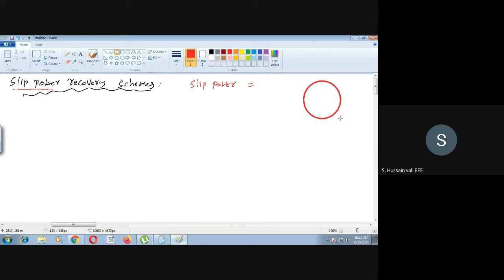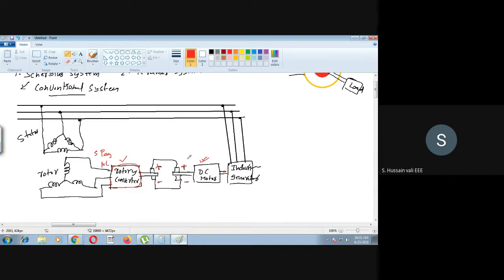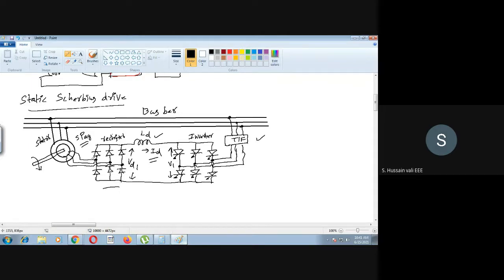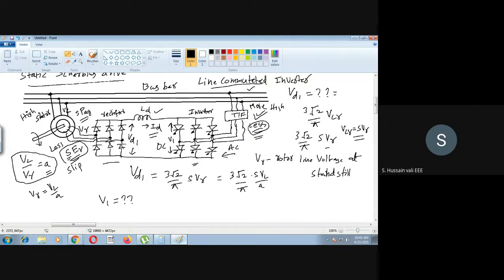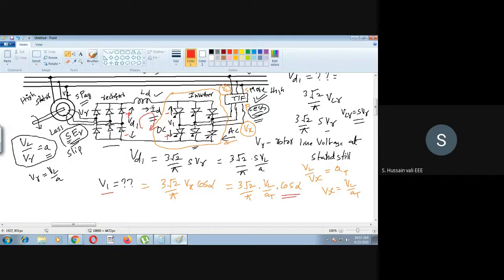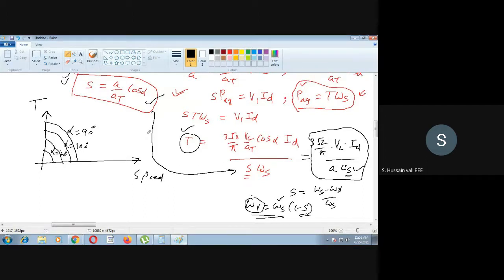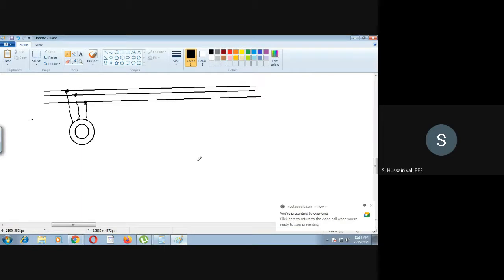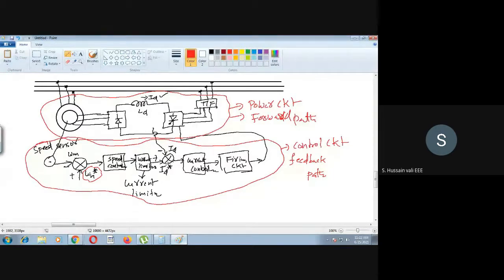power semiconductor drives-32#jntuacep R-15